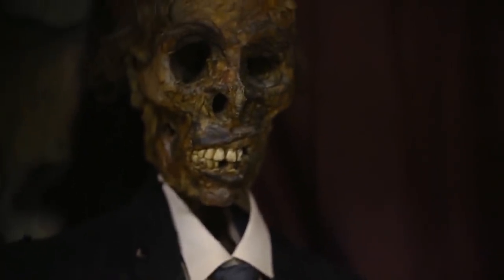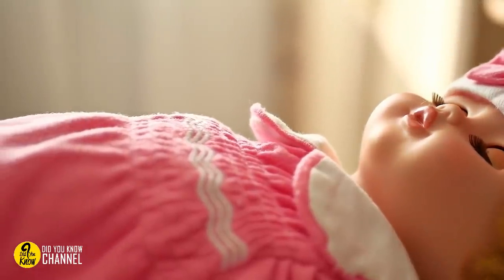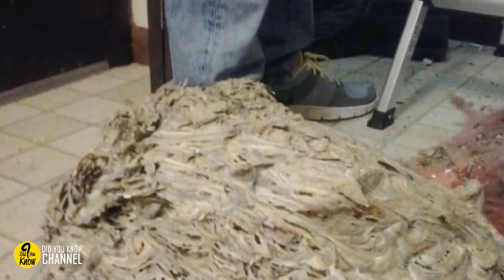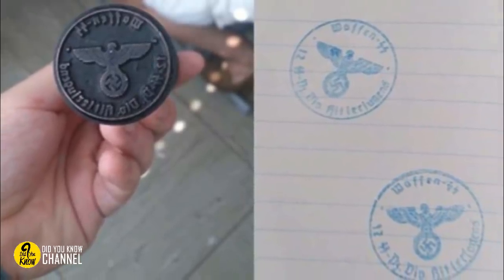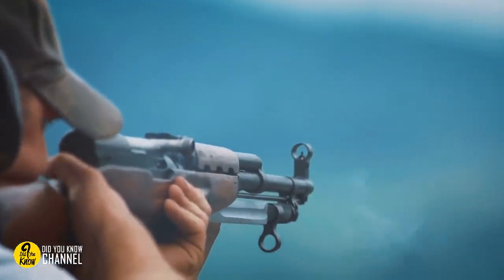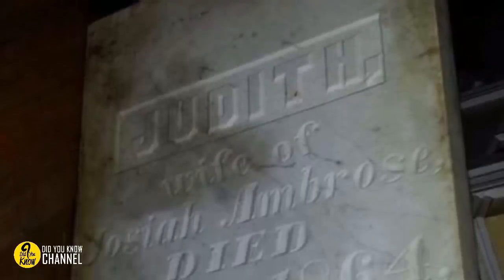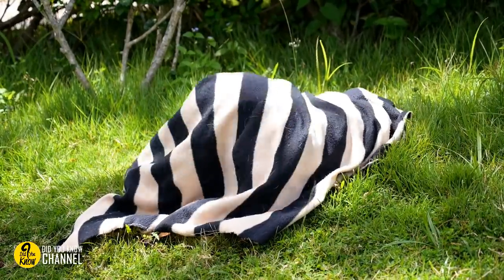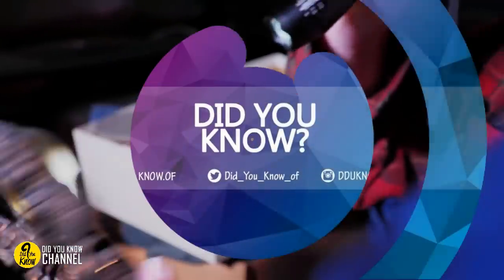A Family Just Found This In Their Attic… And Now It’s Driving Them Insane...OMG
20 Absolutely Terrifying Things People Have Found In Their Attics